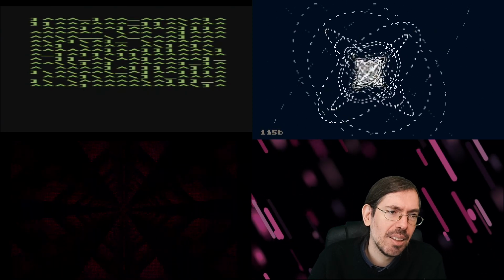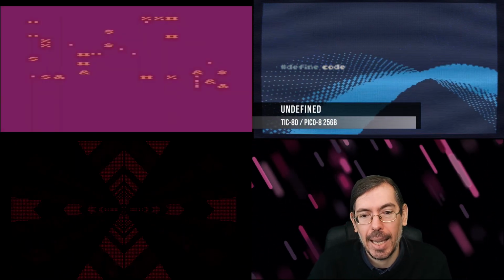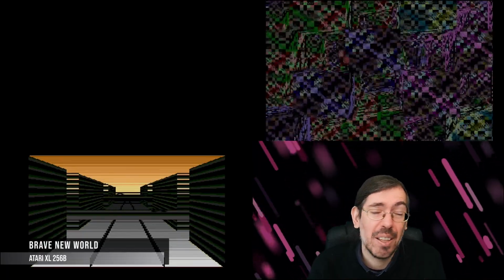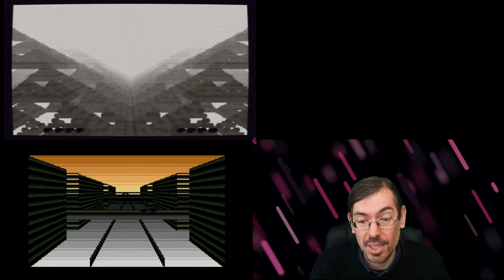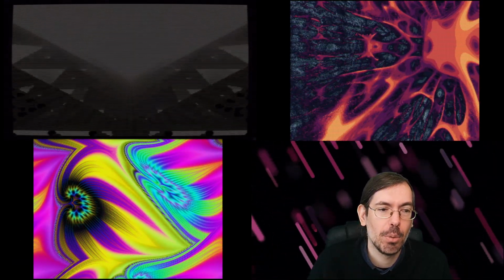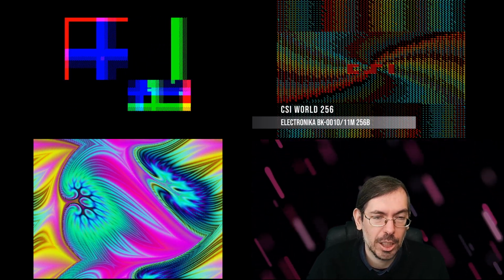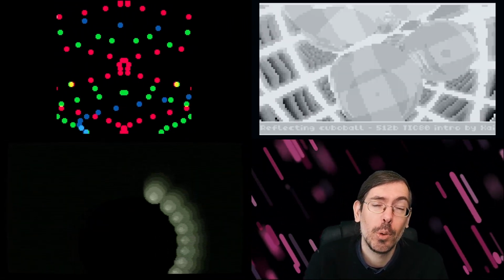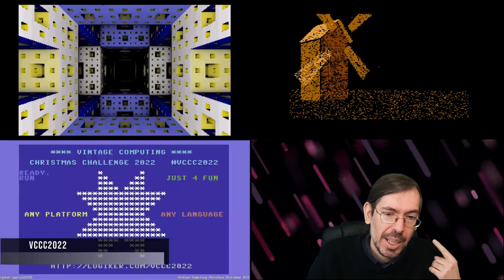A Year In Sizecoding (2022) pt2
A Year In Size Coding Part 2: August - December

Atari ST/STE 128b (4)

Atari XL/XE 256b Intro (4)

:: JML

MS-DOS 256b

Atari XE/XL 256b

ZX Spectrum Intro

DOS 256b (12)

512byte intro

256b

256b

Lowend 256

Fantasy Console

Hiend 256 byte

ZX Spectrum 256b

К 0010-01, 0011м 512b

128b

Fantasy Console 512b

Atari Falcon 256b

Atari XL/XE 256b